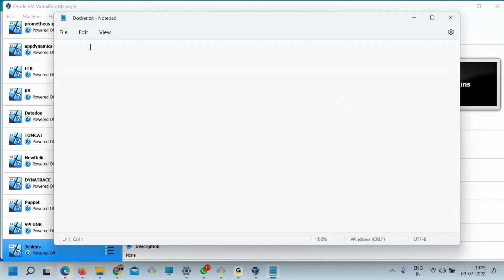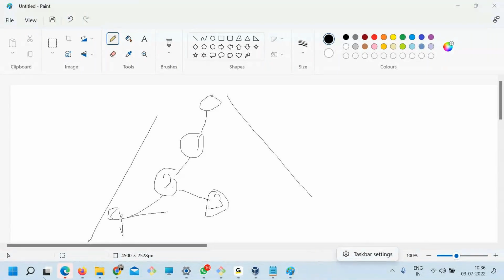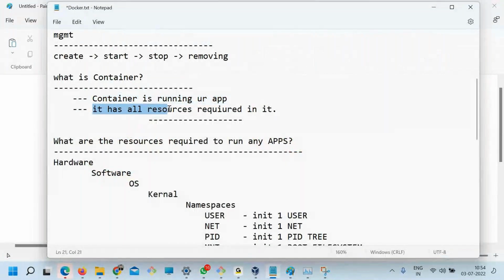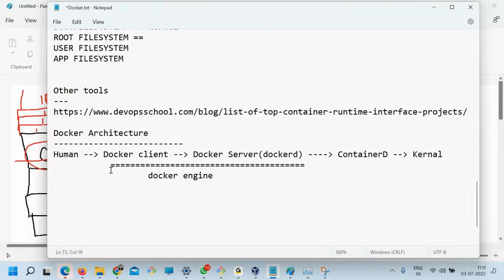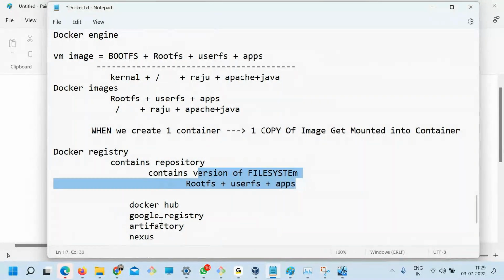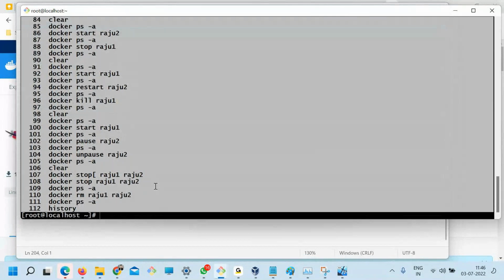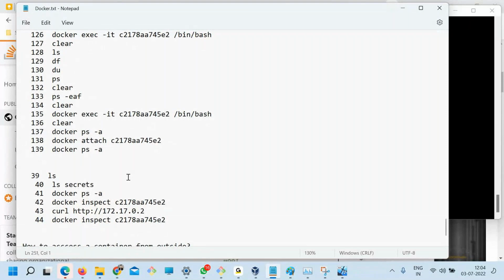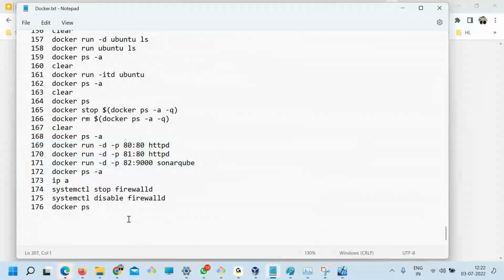Session - 6 | Docker Essential Tutorials | Part - 1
Top 10 Certifications in the world
1. DevOps Certified Professionals (DCP)

2. Site Reliability Engineering Certified Professionals (SRECP)

3. DevSecOps Certified Professionals (DSOCP)

4. Master in DevOps Engineering (MDE)

5. Kubernetes Certified Administrator & Developer (KCAD)

6. GitOps Certified Professional (GOCP)

7. Master in Observability Engineering (MOE)

8. MLOps Certified

9. DataOps Certified Professional (DOCP)

10. AiOps Certified Professional (AIOCP)